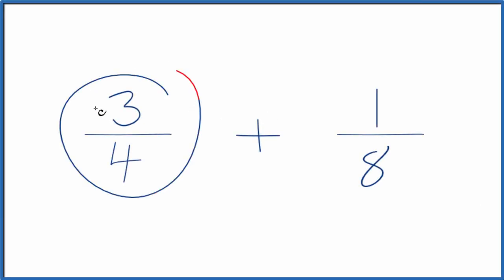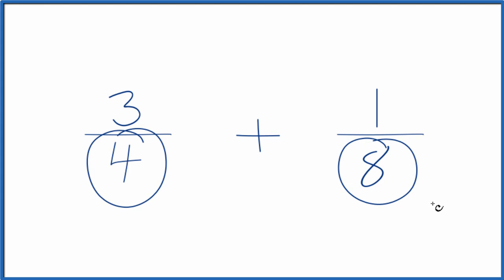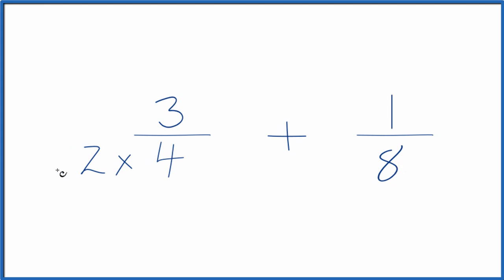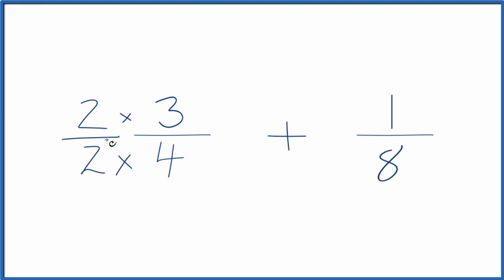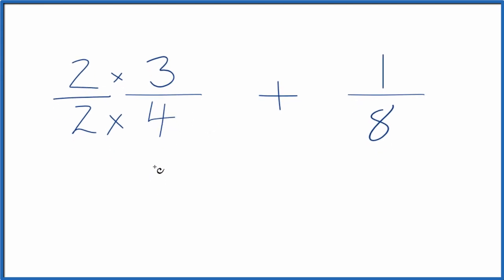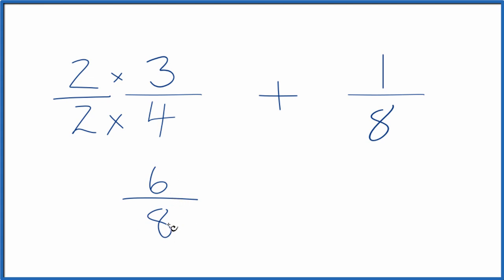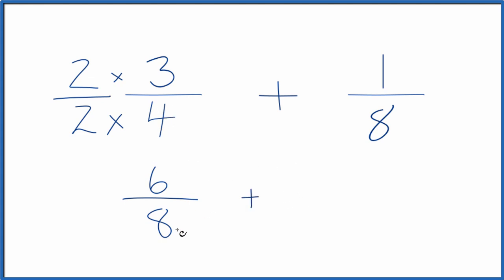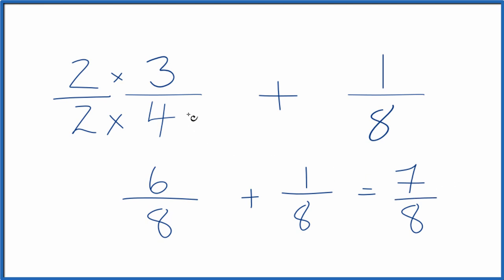How to Add 3/4 + 1/8 (3/4 Plus 1/8 )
If we look at the multiples of 4 and 8, we'll find that both 4 and 8 can be divided evenly into 4. So 4 is the lowest common denominator. We multiply the 3/4 by 8/8 to get 8/4. Then we multiply the 1/8 by 4/4 to get 4/4. We can now add these together to get 12/4.